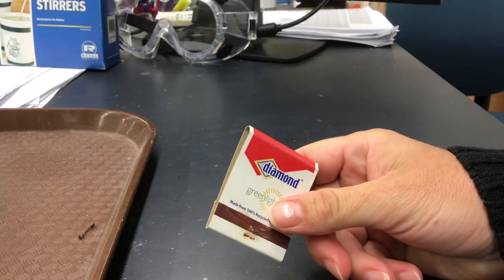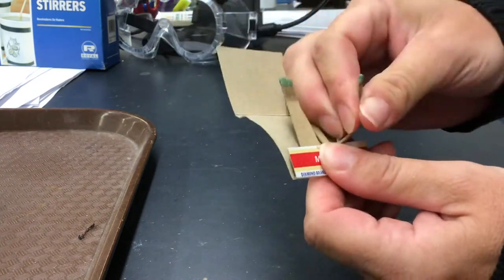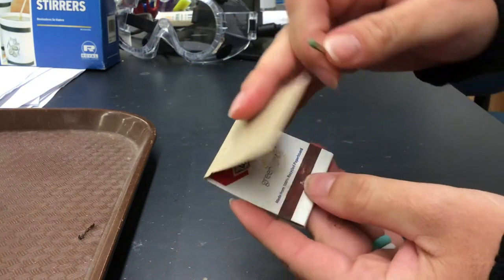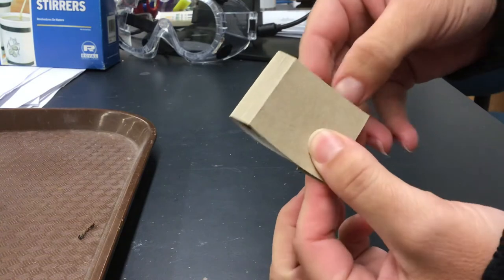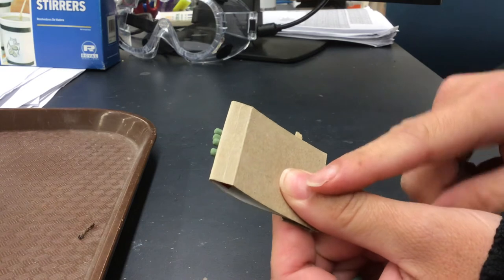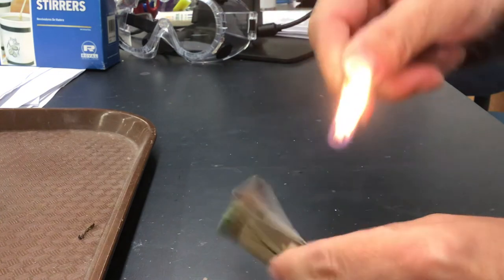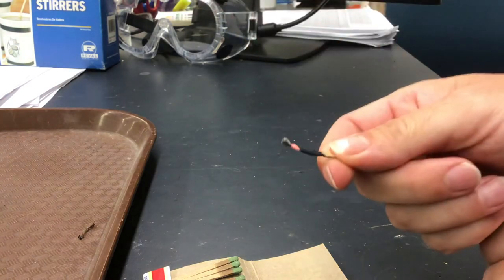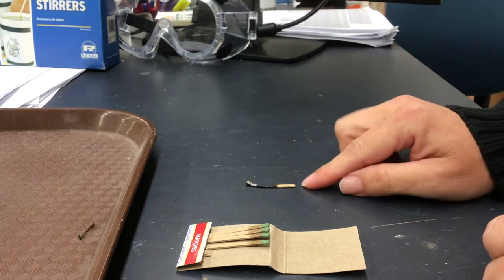How to light a match in a matchbook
Most people take forever lighting matches, so I’m going to show you the easiest way to do it so that you can light it almost every time.